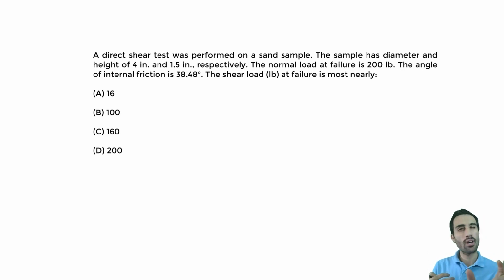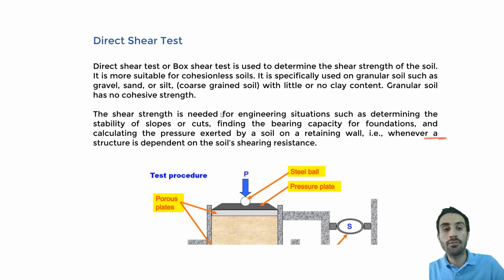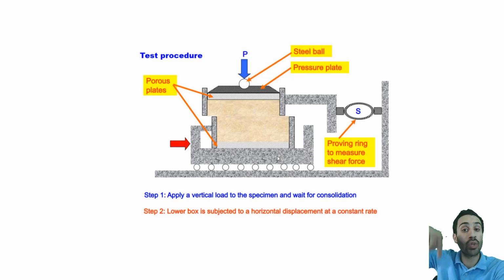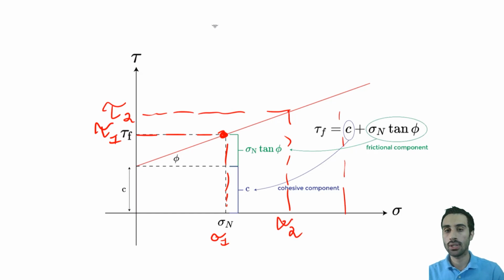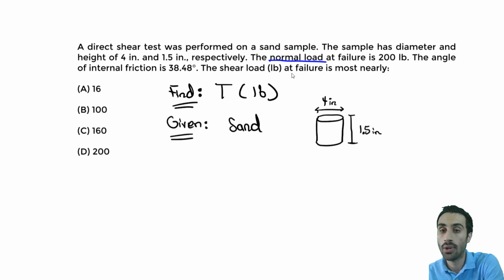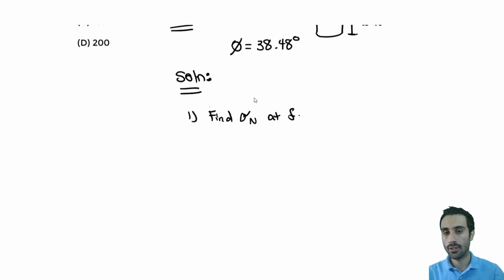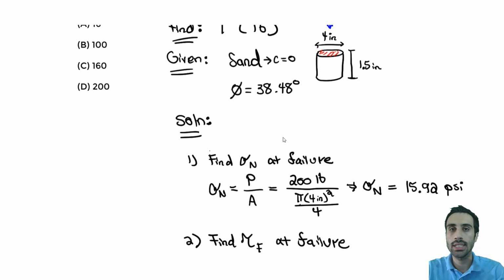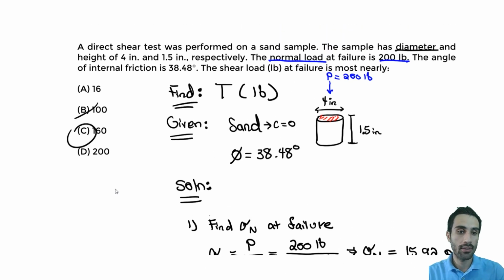FE Exam Review - FE Civil - Geotechnical - Direct Shear Test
Let's learn how to solve for the shear force given the normal load at failure after conducting a direct shear test on a soil sample. This practice problem is a computational type FE style question where we will make use of the relevant FE Handbook 10.1 equations. The following topic is covered under the Civil FE Exam, specifically under:

12. Geotechnical Engineering
C. Laboratory and field tests
F. Shear strength

🟡 Free FE Exam Prep Course (organized by YouTube videos only)

Timecodes:
0:00 - Introduction
0:19 - FE Problem Statement Introduction/Concept
5:31 - Applicable FE Handbook 10.1 Equations
8:05 - Solving problem
16:40 - The DirectHUB Method - Right Mindset, Right Skills, Right Resources